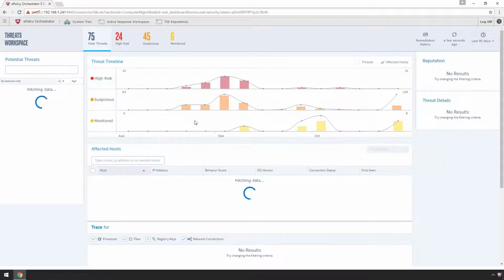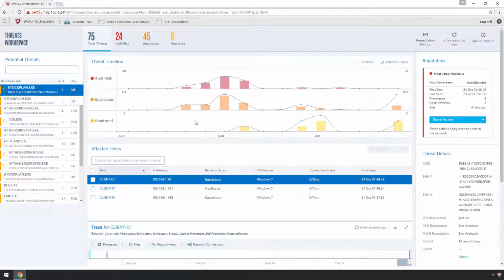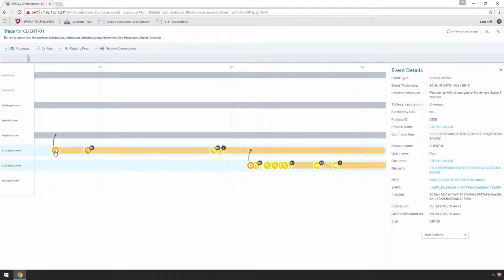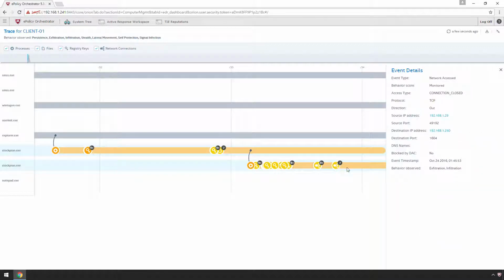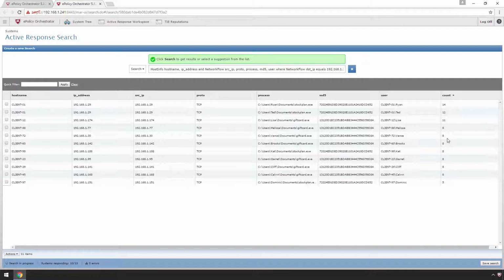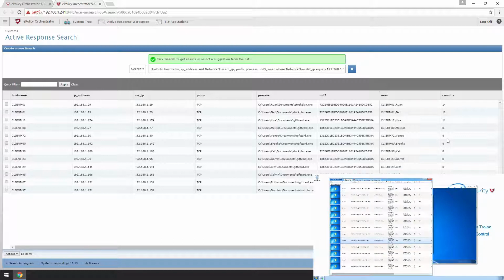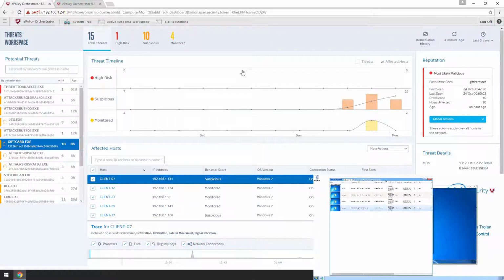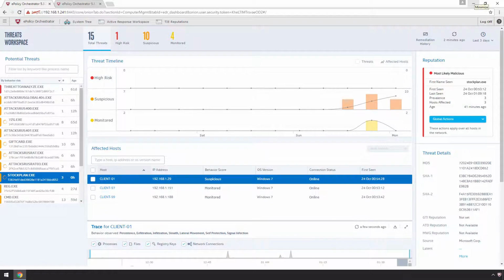McAfee Active Response 2.0 Demo